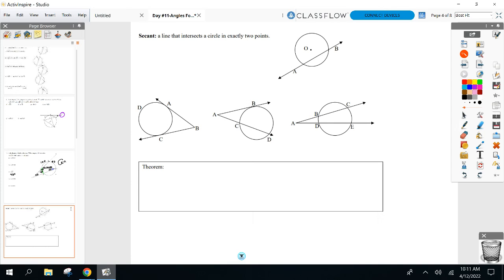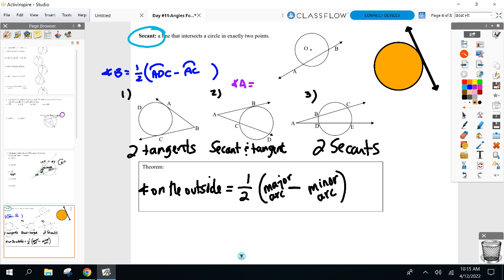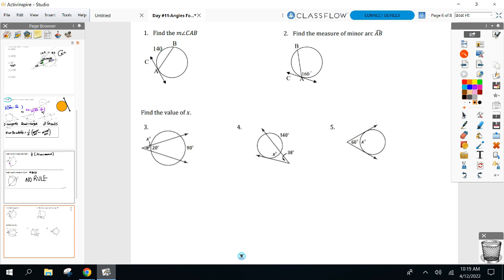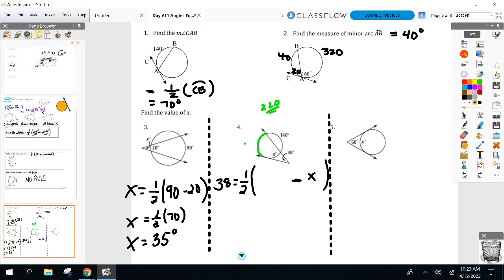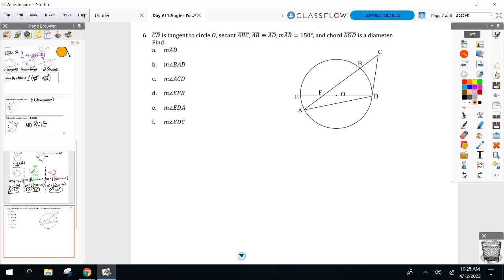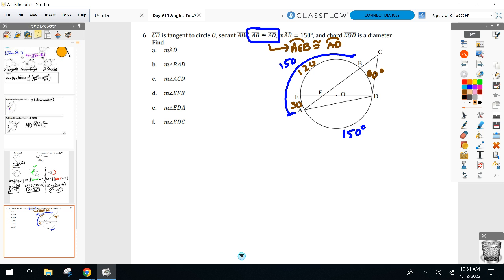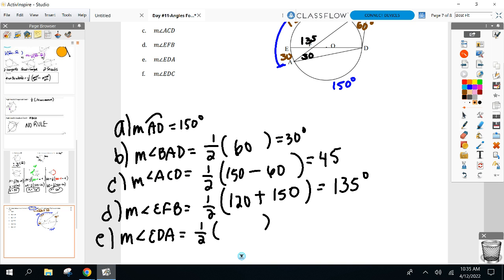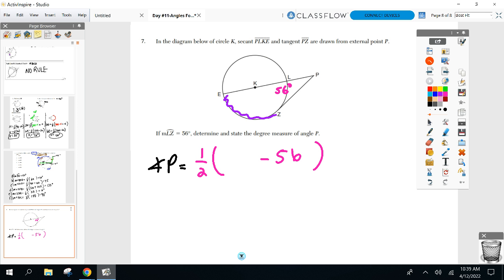Geometry AB April 12th - Unit 10 Day 11 - Angles Formed by Tangents & Secants